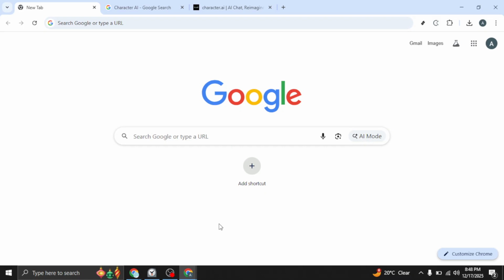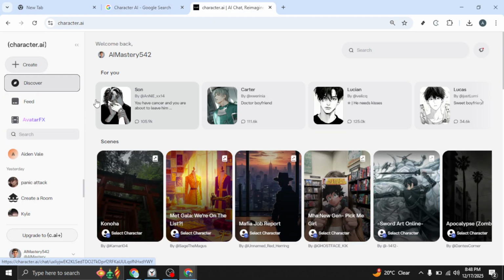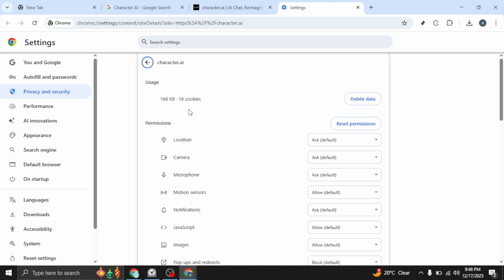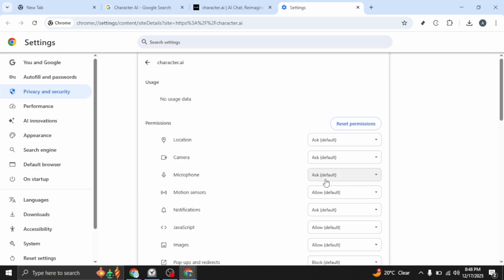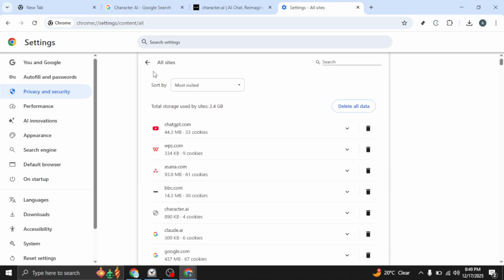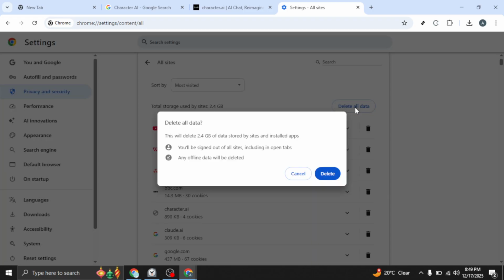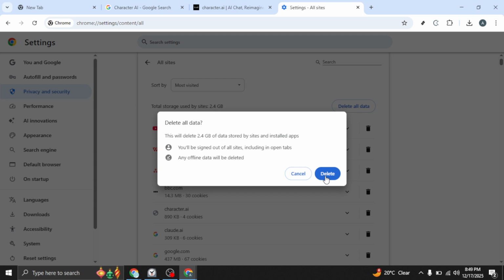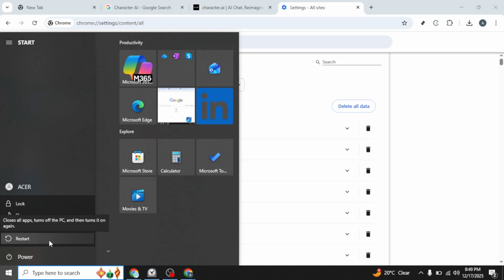How To Fix We Couldn’t Generate A Reply In Character.ai (Tested)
In this video, we discuss the character ai generation error and how to fix character ai when it stops responding. This character ai tutorial addresses the character ai reply error and character ai filter issues.

00:00 Intro
00:06 Cause of the ""We Couldn't Generate a Reply"" Error
00:20 Step 1: Clear Character.AI Site Data
01:21 Step 2: Perform a Deeper Browser Clean
02:04 Step 3: Restart Your Computer
02:31 What to Do If the Error Persists
02:41 Conclusion